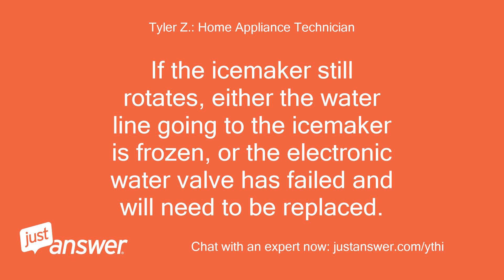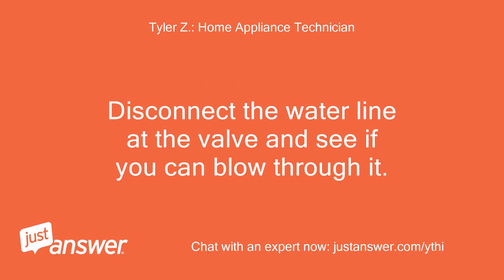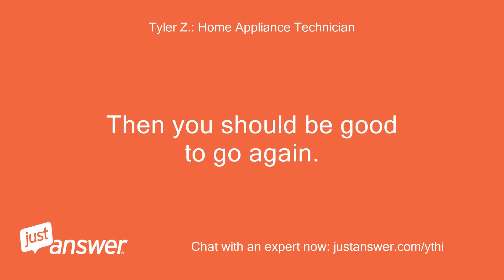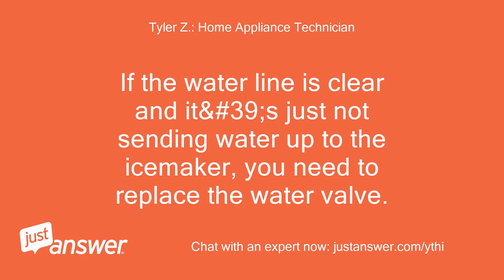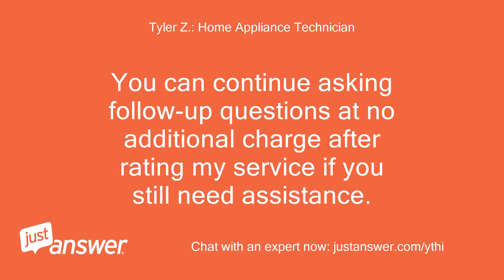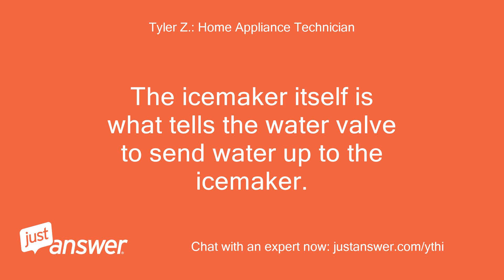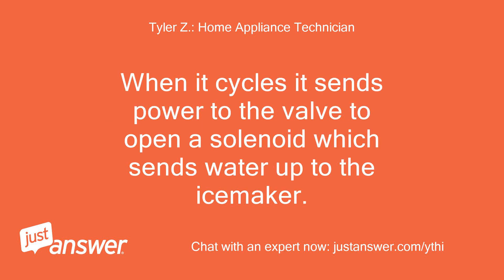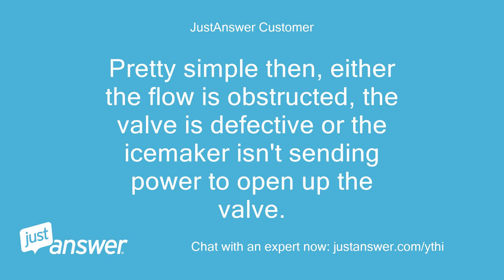Lower icemaker on Samsung RF323TEDBSR/AA not working. reset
JustAnswer Customer: Lower icemaker on Samsung RF323TEDBSR/AA not working.
JustAnswer Customer: reset rotates the tray, chime on completion, never fills with water.
JustAnswer Customer: Upper icemake/water dispenser works correctly.
JustAnswer Customer: New water filter.
JustAnswer Customer: Not sure where to go from here.
Tyler Z.: Home Appliance Technician: If the icemaker still rotates, either the water line going to the icemaker is frozen, or the electronic water valve has failed and will need to be replaced.
Tyler Z.: Home Appliance Technician: Pull the refrigerator forward and follow the water line from the lower icemaker down to the valve.
Tyler Z.: Home Appliance Technician: Disconnect the water line at the valve and see if you can blow through it.
Tyler Z.: Home Appliance Technician: If not, then use a hair dryer and heat up the fill tube behind the icemaker inside the freezer until the line thaws out and you can blow through the line.
Tyler Z.: Home Appliance Technician: Then you should be good to go again.
Tyler Z.: Home Appliance Technician: If the water line is clear and it&#39;s just not sending water up to the icemaker, you need to replace the water valve.
JustAnswer Customer: OK, will trace the water line out.
JustAnswer Customer: What tells the icemaker to feed water to the system?
Tyler Z.: Home Appliance Technician: Sounds good.
Tyler Z.: Home Appliance Technician: The icemaker itself is what tells the water valve to send water up to the icemaker.
Tyler Z.: Home Appliance Technician: When it cycles it sends power to the valve to open a solenoid which sends water up to the icemaker.
JustAnswer Customer: Ok, so it is a timed sequence, no sensors involved like fill level or something?
JustAnswer Customer: Pretty simple then, either the flow is obstructed, the valve is defective or the icemaker isn't sending power to open up the valve.
Tyler Z.: Home Appliance Technician: correct